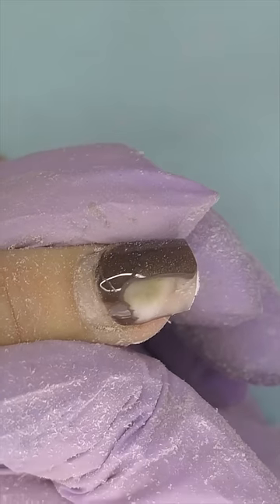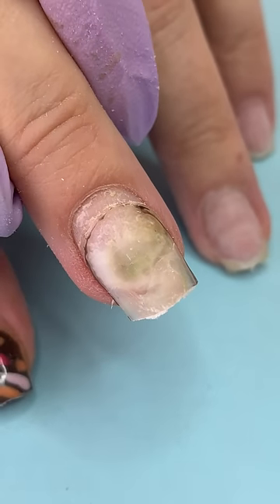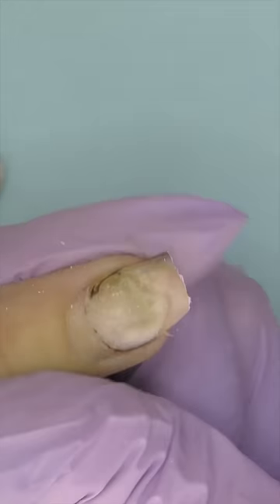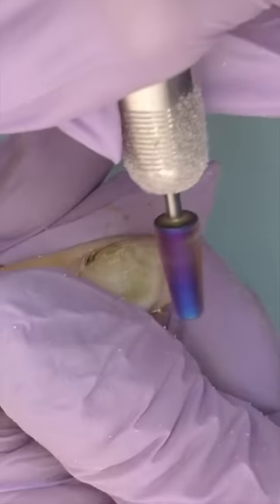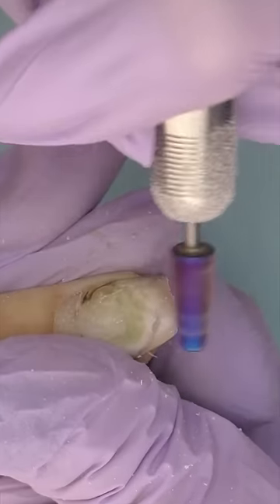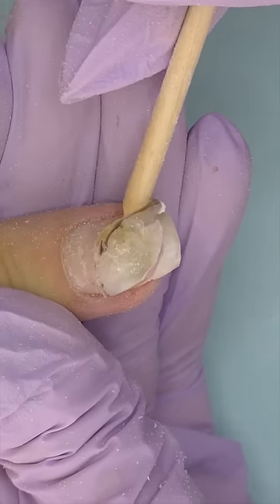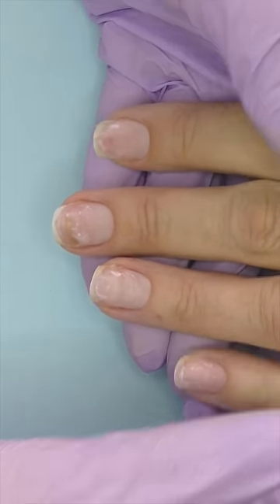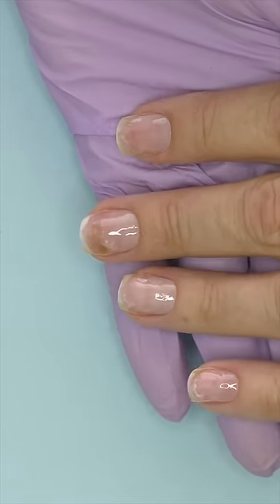You SHOULDN’T ❌Do Extensions On Greenies